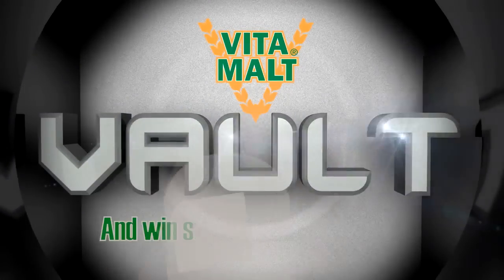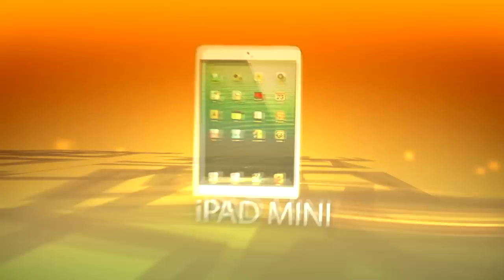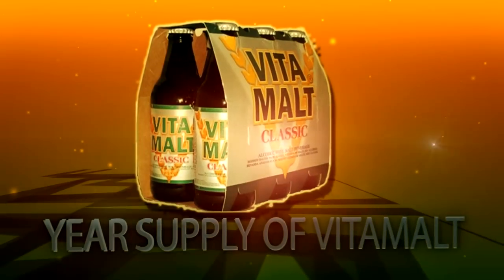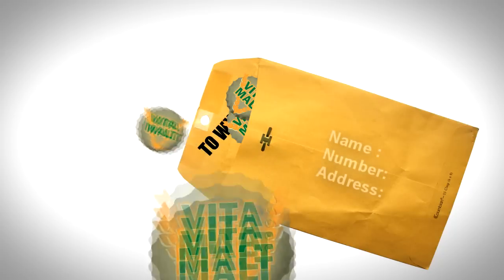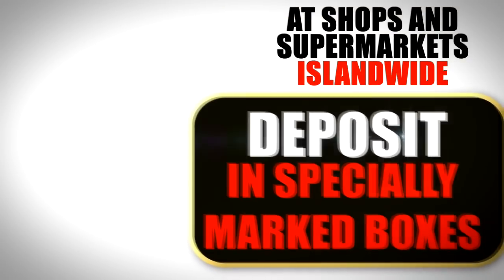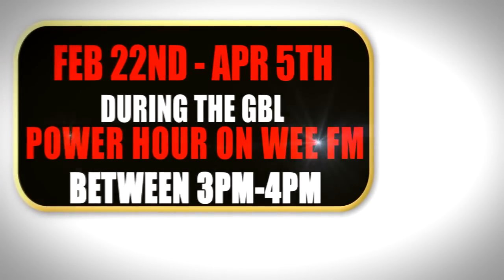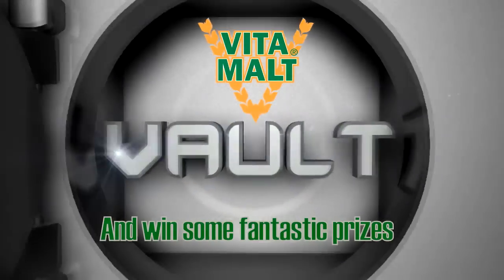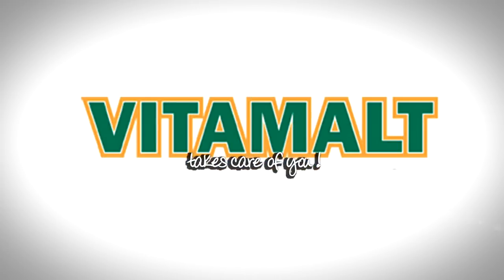OPEN THE VITAMALT VAULT (TV AD)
Video done by Chevon Francis